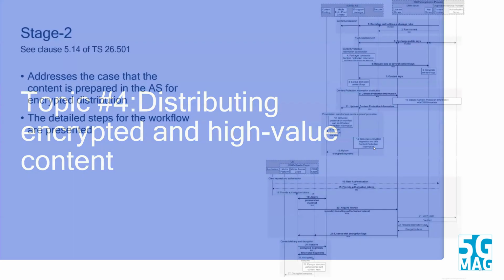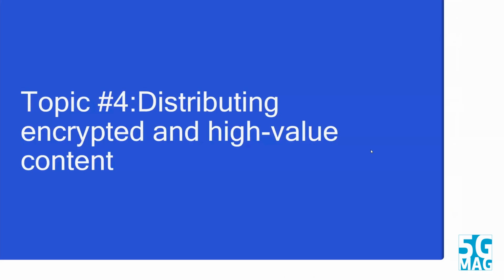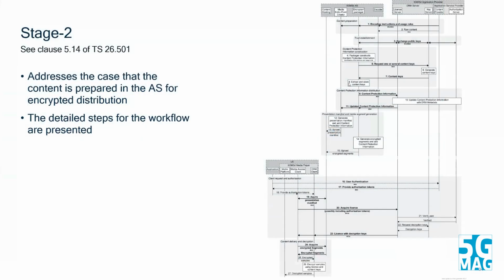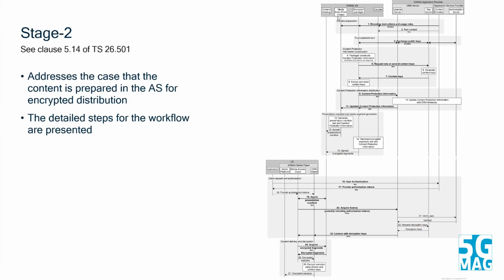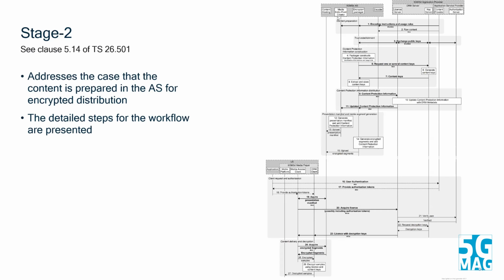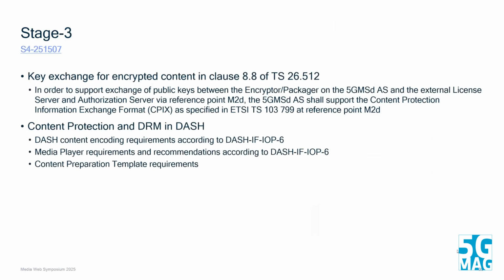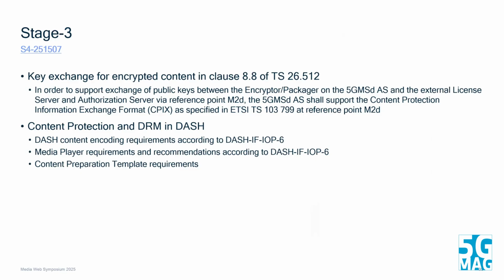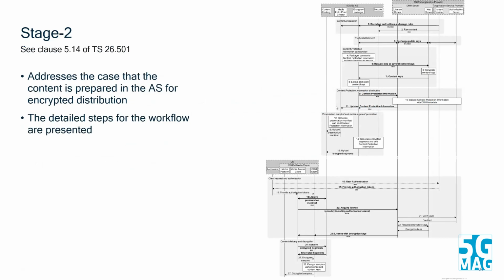Advanced Media Delivery: Distributing encrypted and high-value content - Technology Exchange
Speakers: Thomas Stockhammer (Qualcomm), Jason Cloud (Dolby), Frédéric Gabin (Dolby) and Richard Bradbury (BBC)